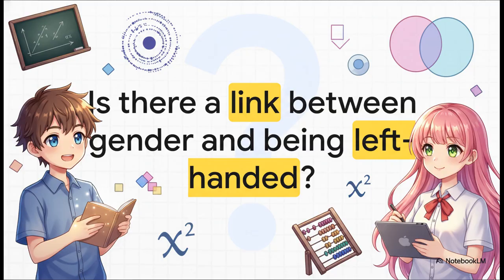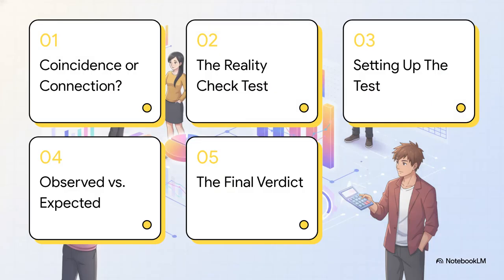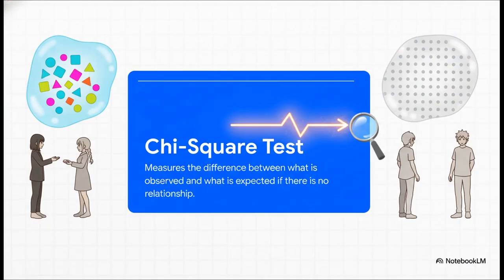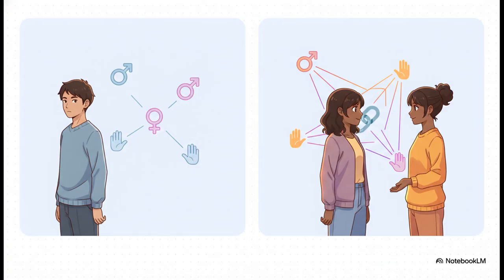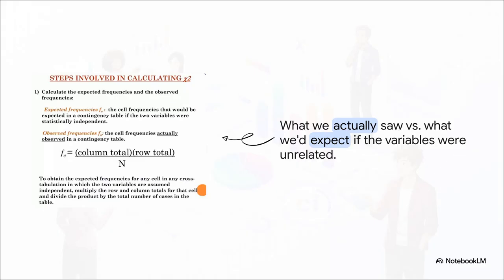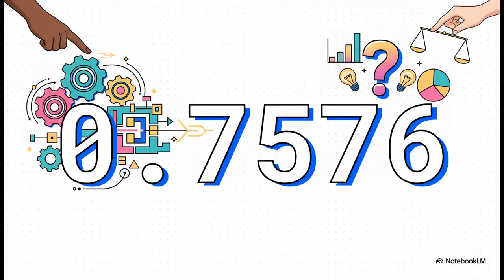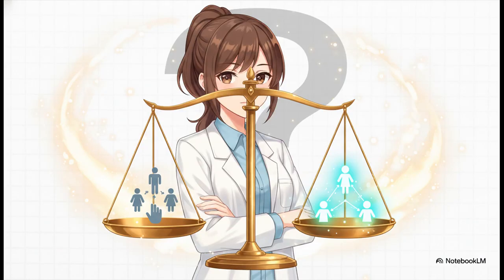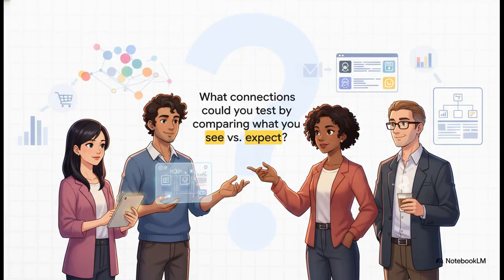Chi-Square Test: Basics in 5 Minutes (Goodness of Fit & Independence Overview) | Stats 101 | PW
Need a quick, comprehensive overview of the Chi-Square test for your statistics class, data science project, or research? This 5-minute video by PW (Physiowala) breaks down the core principles of this powerful non-parametric test in a simple, straightforward way.We cover when to use the test, null/alternative hypotheses, the concept of degrees of freedom, and briefly touch on both the goodness of fit and test of independence applications. This is your go-to guide for a quick refresher!What you'll learn in under 5 minutes:0:00 Introduction & When to use the \(\chi ^{2}\) Test1:15 Understanding Hypotheses & Degrees of Freedom2:30 Goodness of Fit Overview3:45 Test of Independence Overview4:40 Quick Summary & Next StepsResources & Connect:Subscribe to PW for more quick stats explainers: [Link to Subscribe]Got a question? Drop it in the comments below!

This lecture is designed for physical therapy and DPT students.
In this video, we explain knee joint anatomy in a simple and clinical way.

This physical therapy lecture is helpful for:
• DPT students
• Physical therapy students in USA
• NPTE exam preparation
• Rehabilitation sciences learners

This lecture is part of Physio Wala (PW), a global medical and rehabilitation education platform.

Channel: Physio Wala
Topic: Physical Therapy Education
Language: Simple English / Urdu-English mix

This video is designed for MBBS, BDS, DPT, Physiotherapy, and Rehabilitation Sciences students.
It is helpful for medical students in USA, India, Pakistan, UAE, and other regions.